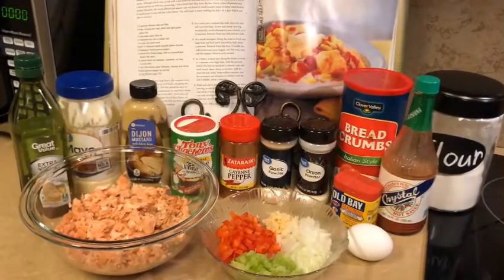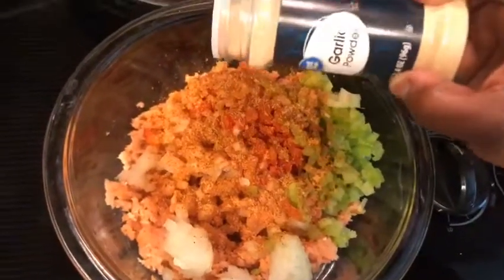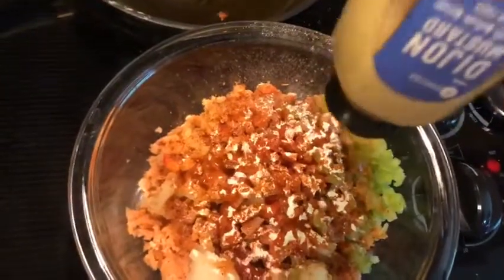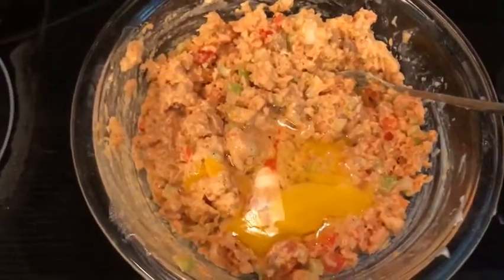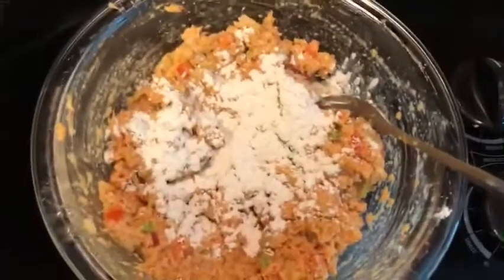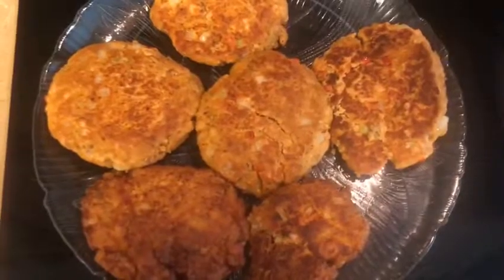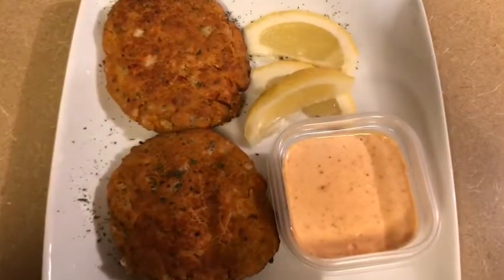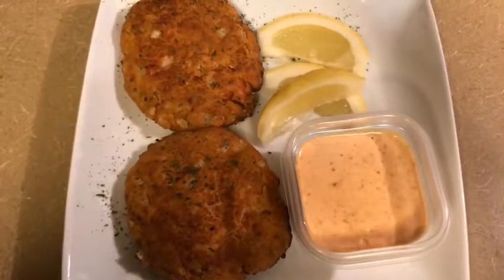EASY SALMON CROQUETTES RECIPE WITH HOMEMADE REMOULADE SAUCE